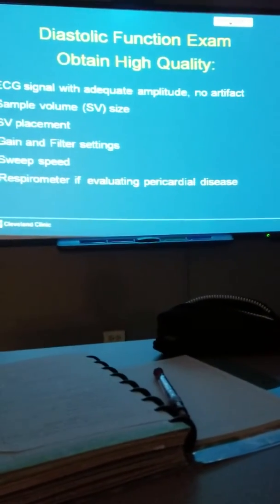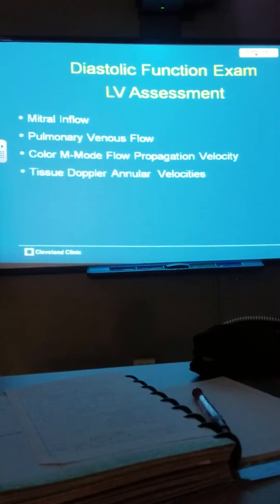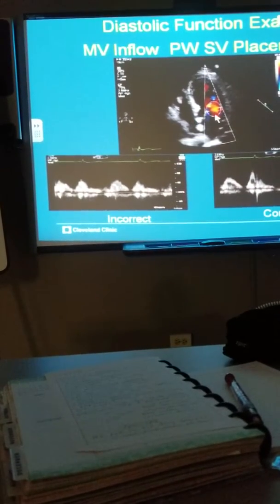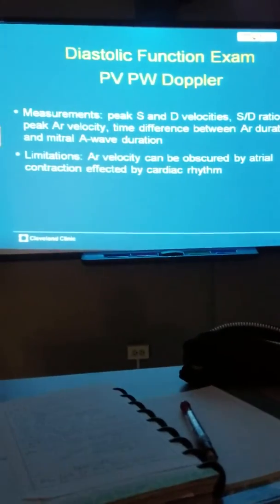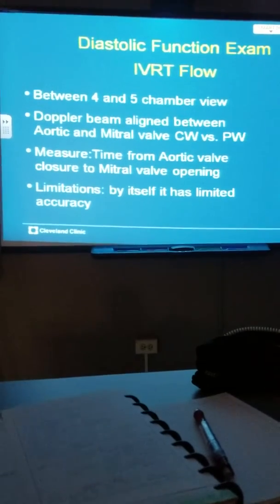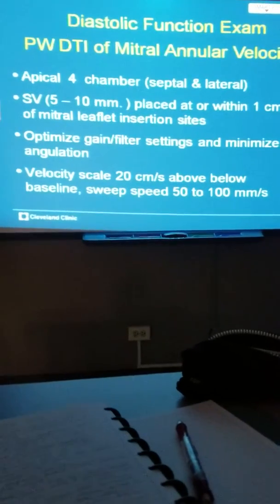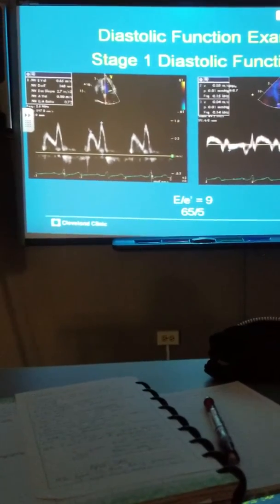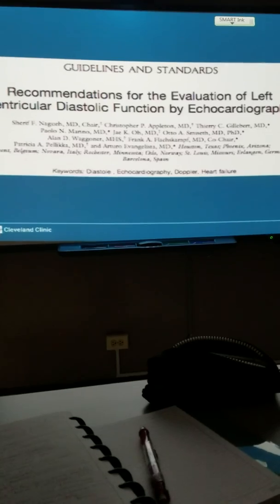Disatology Evaluation exam